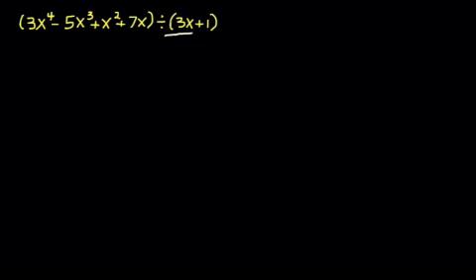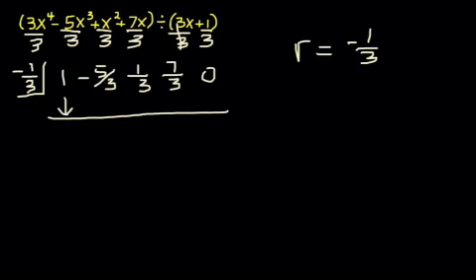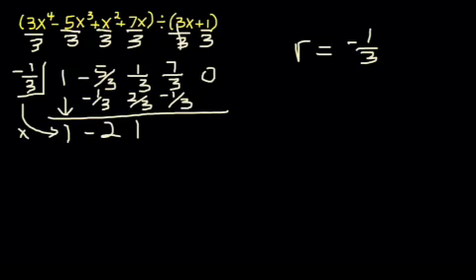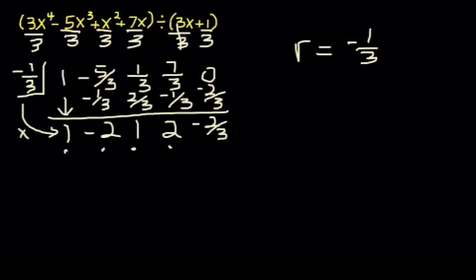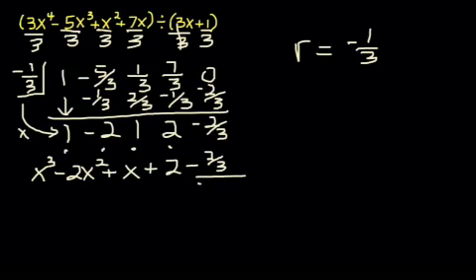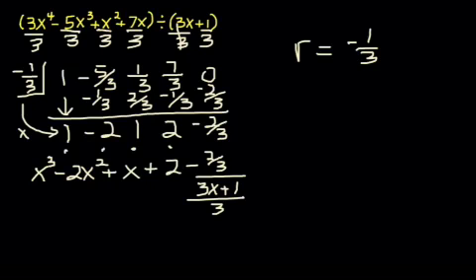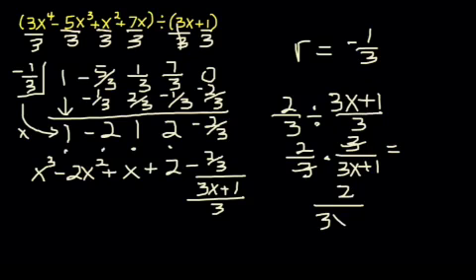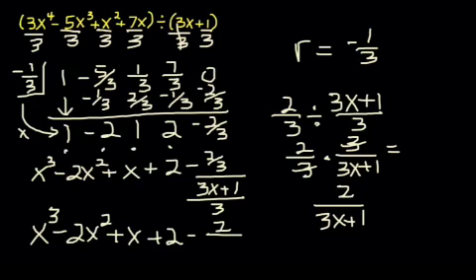Synthetic Division #2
A lesson on synthetic division of polynomials focusing on divisors that are not in the correct form for synthetic division.